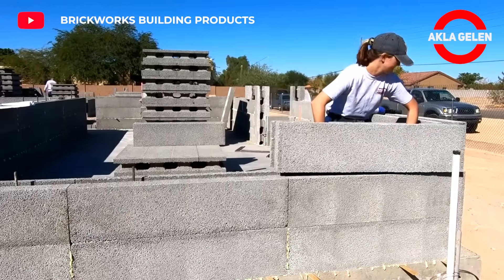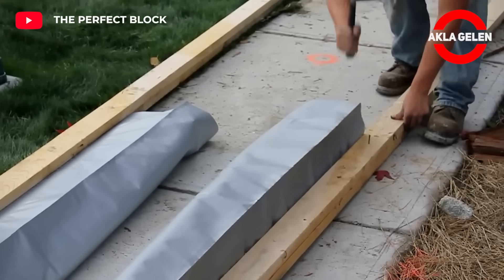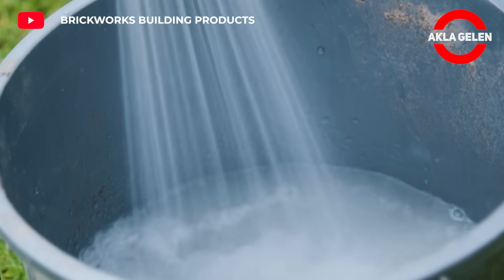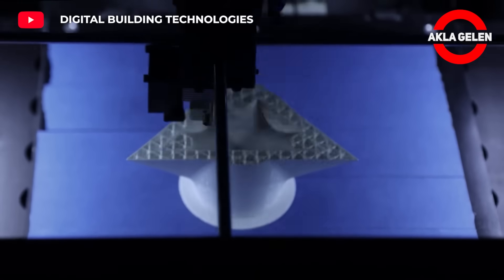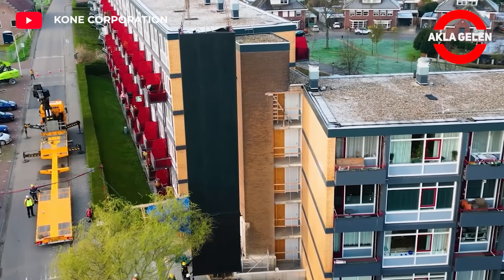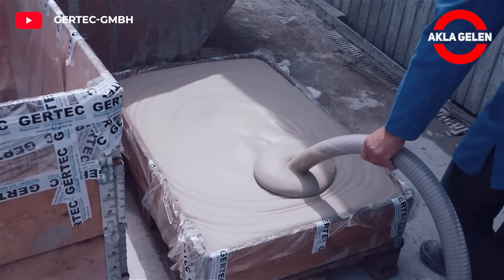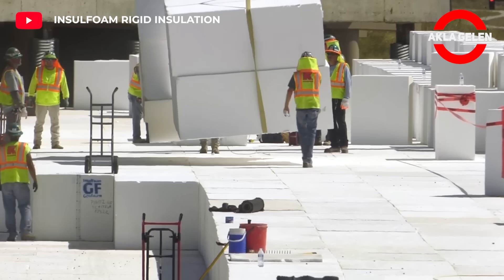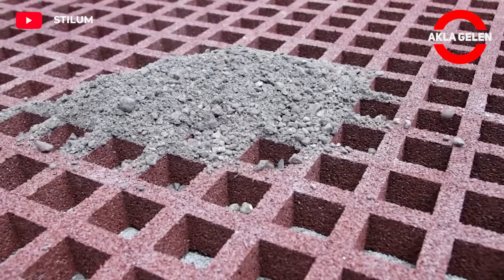Construction Workers Can't Believe This Technology - Most Ingenious Construction Inventions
The construction industry has been growing and developing rapidly in recent years with new technologies and inventions. These innovations help make buildings more durable and comfortable. They also speed up construction processes and reduce costs. In addition, systems such as lighting, heating and cooling have become incredibly easy with new inventions. In this video, we talk about construction technologies and construction inventions.

Some of the important new construction technologies and inventions are: 3D Printing, Building Information Modeling (BIM), Smart Buildings, Sustainable Materials, Robotics, Artificial Intelligence (AI).

The construction industry is in an exciting period of change, and new technologies and inventions are at the forefront of this change. It will be interesting to see how these innovations will affect future buildings and construction projects.